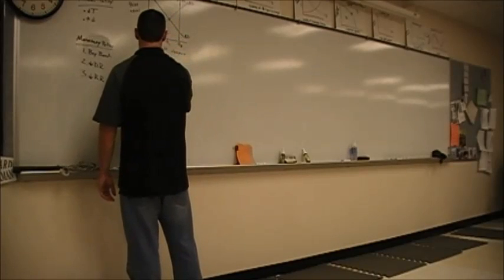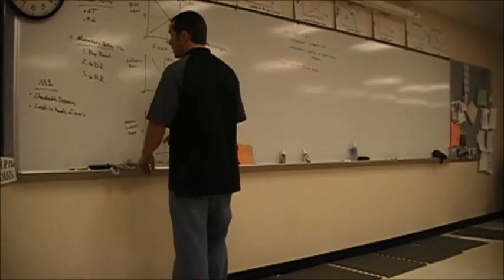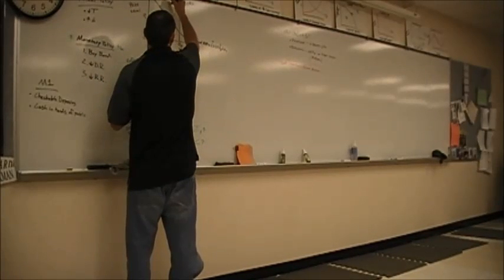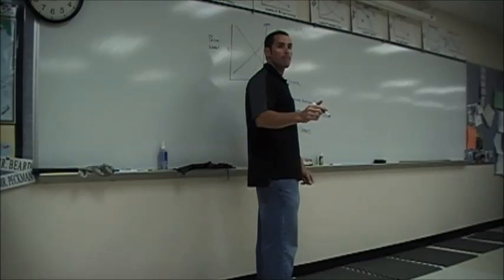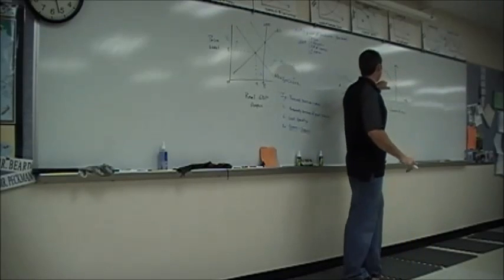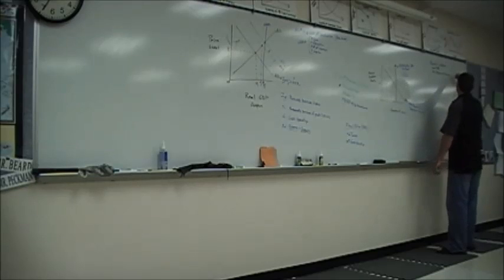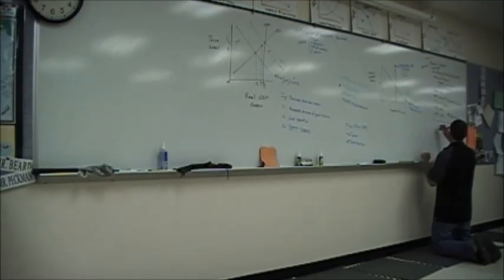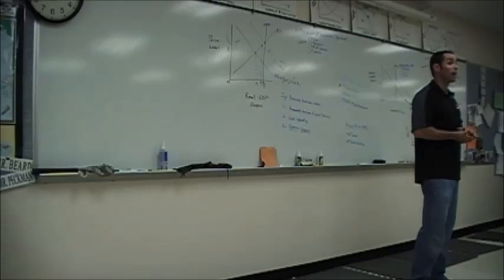AP Economics review session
study session for AP Macroeconomics exam